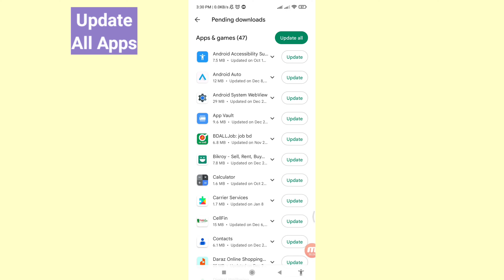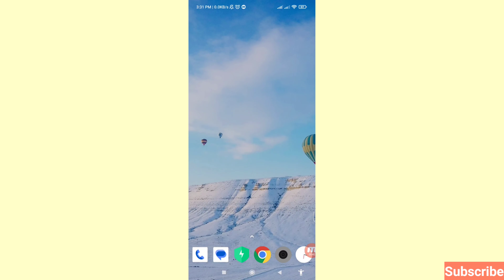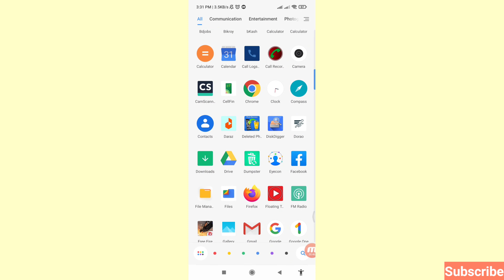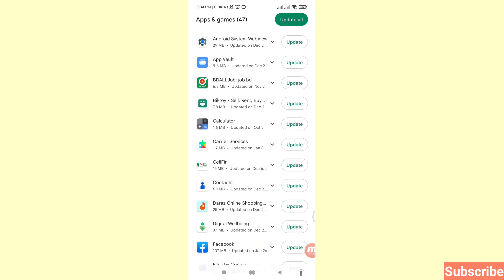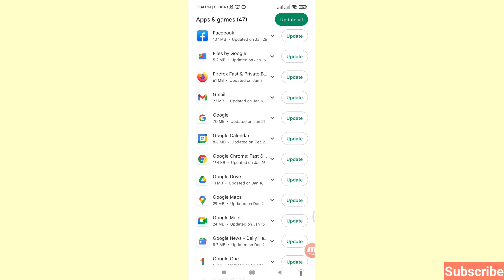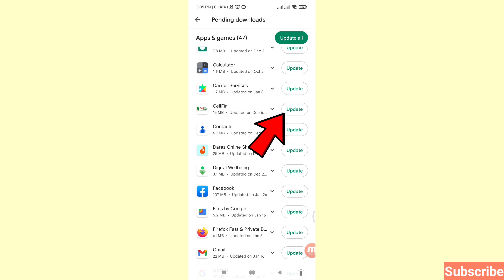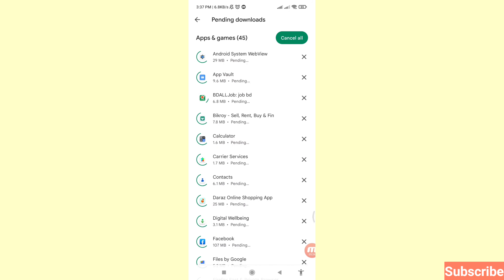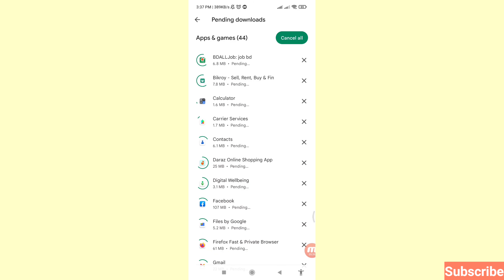How To Update All Apps in Android Phone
In This Video I Will Show How To Update All Apps in Android Phone.

If You Want Update Your Phone Apps You Can Follow This Video All Steps & Then You Can Easily Update Your All Apps in Android.